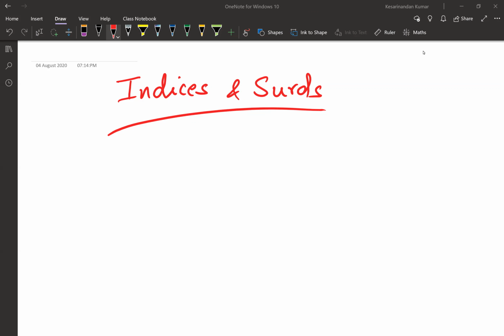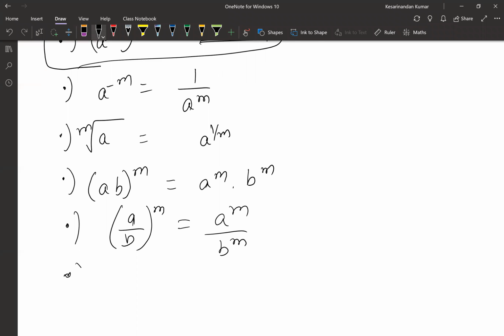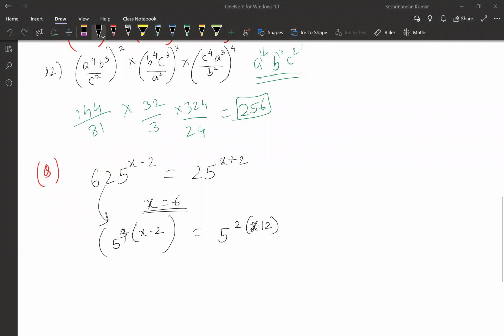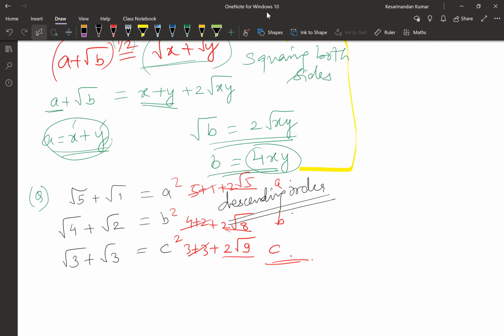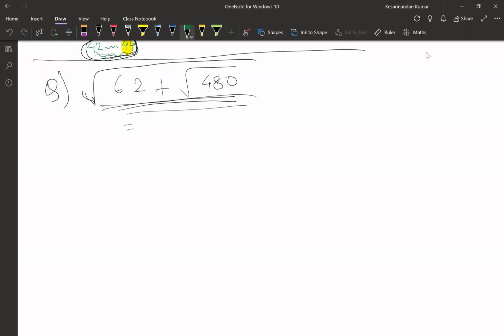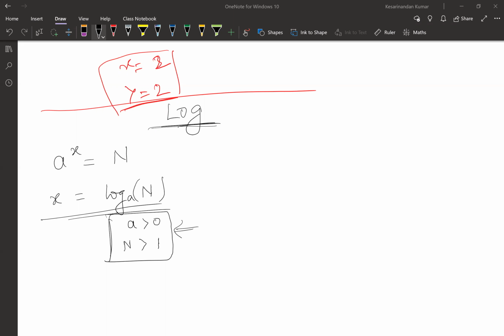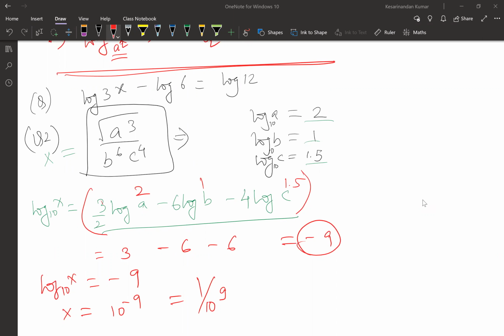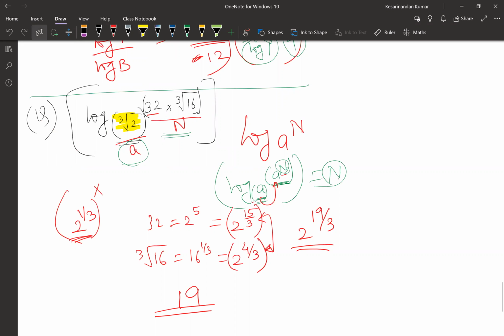Phoenix Global || MissionIIM || CAT || Quant || Indices and Surds